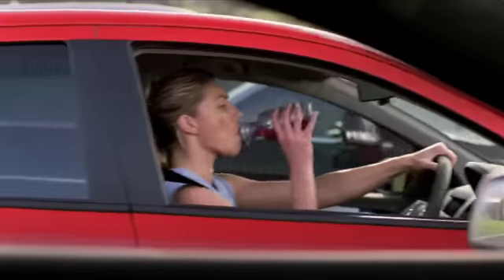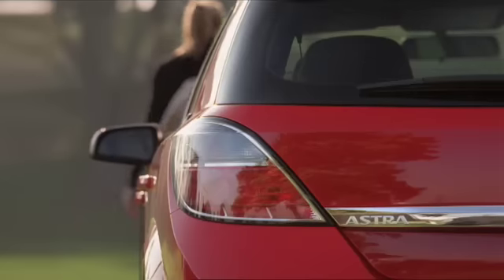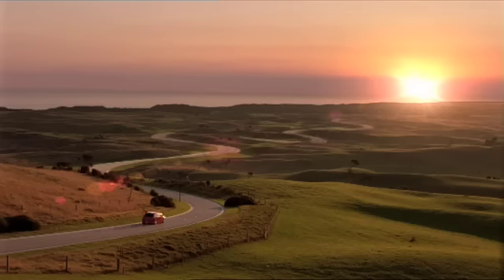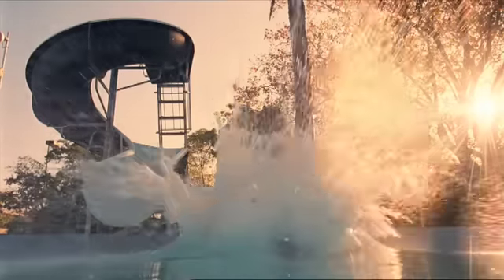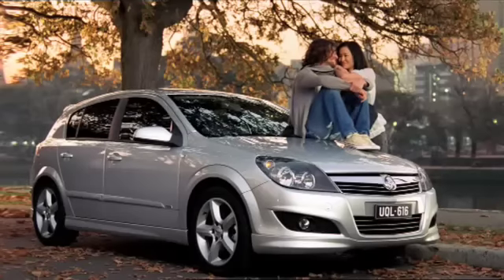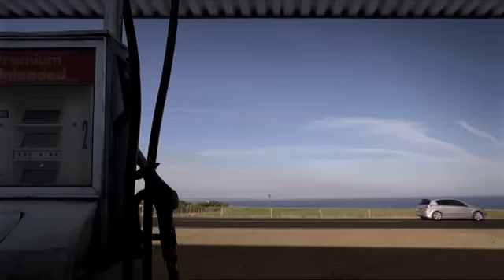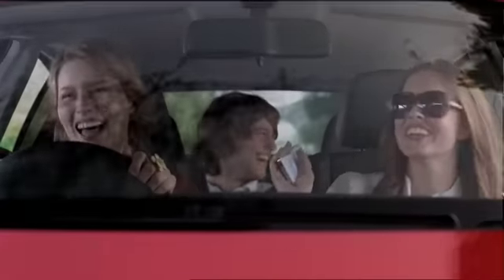Holden Astra "Stars" - Jon Gwyther Director - DOP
Holden Astra commercial, directed by Jon Gwyther